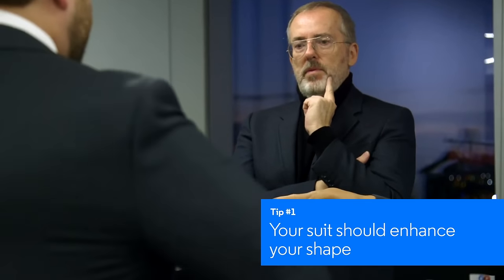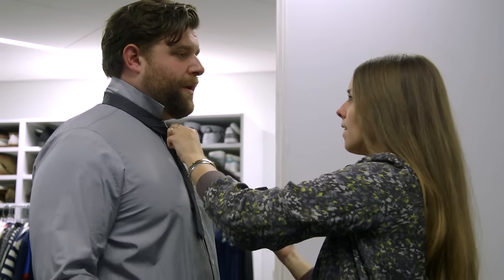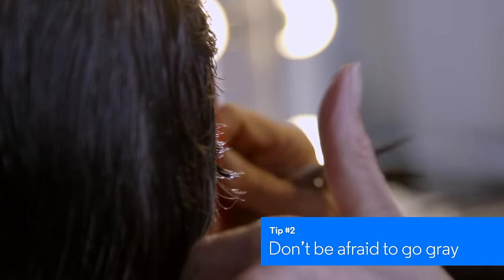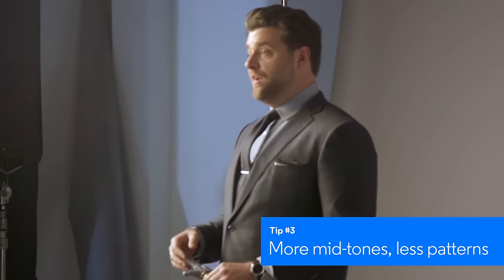How to Buy a Suit When You’re on the Round Side – Project Upgrade | GQ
Joshua had given up on finding a suit jacket that fit his body. We helped him out. If a jacket fits right it should turn all your round lines into sharp angular ones.

 The world's best-dressed man takes average Joes off the street and transforms them into mini-fashion icons.

 ABOUT GQ
 For more than 50 years, GQ has been the premier men’s magazine, providing definitive coverage of style, culture, politics and more. In that tradition, GQ’s video channel covers every part of a man’s life, from entertainment and sports to fashion and grooming advice. So join celebrities from 2 Chainz, Stephen Curry and Channing Tatum to Amy Schumer, Kendall Jenner and Kate Upton for a look at the best in pop culture. Welcome to the modern man’s guide to style advice, dating tips, celebrity videos, music, sports and more.